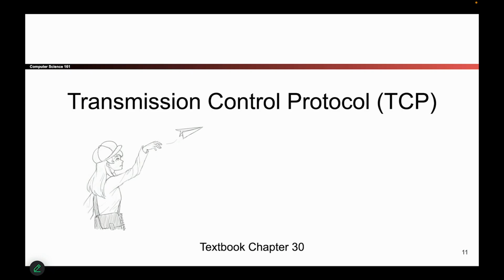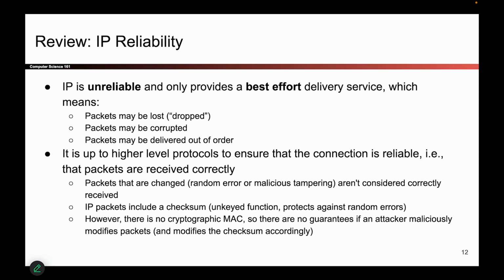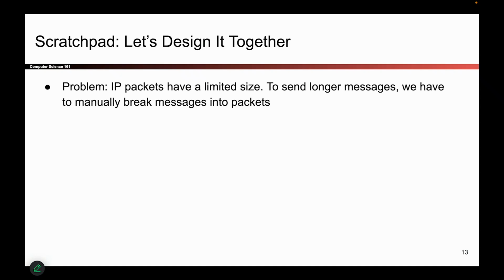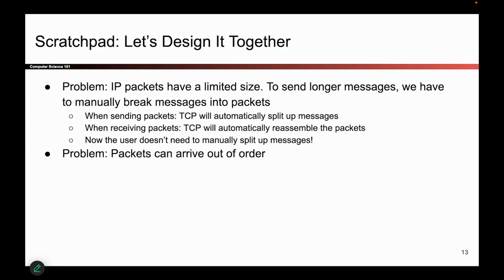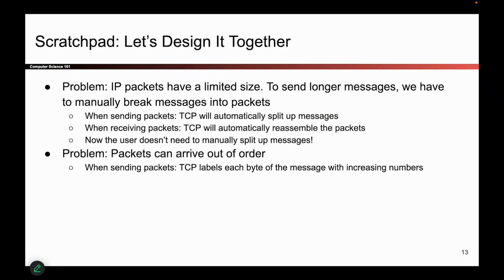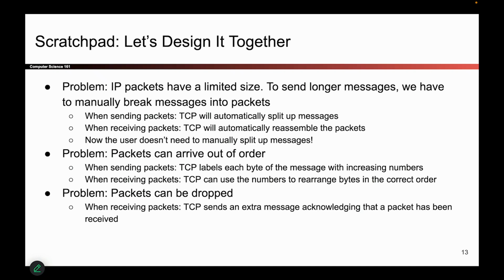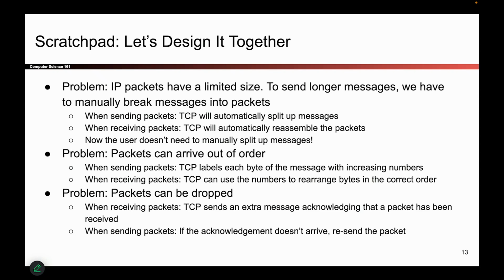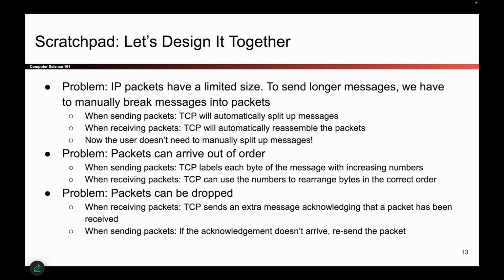[Networking3, Video 4] TCP Design